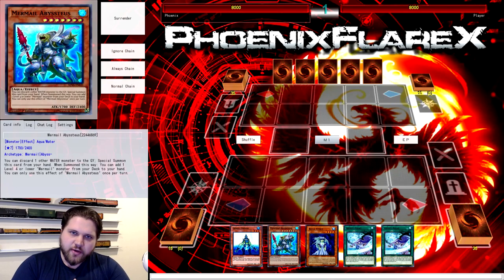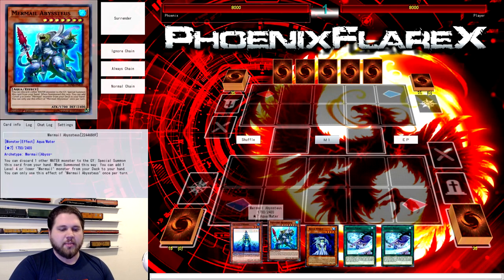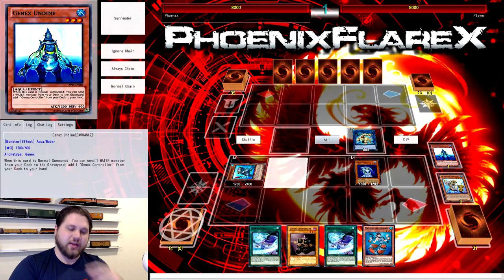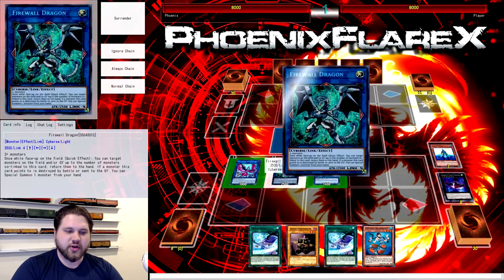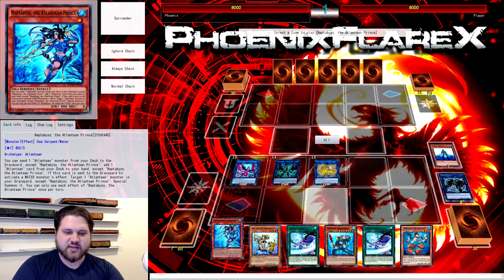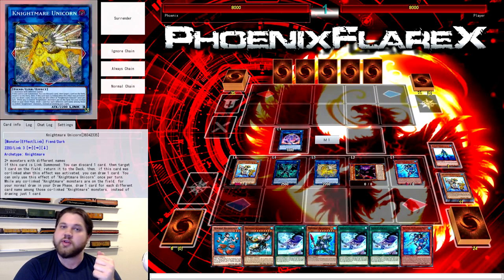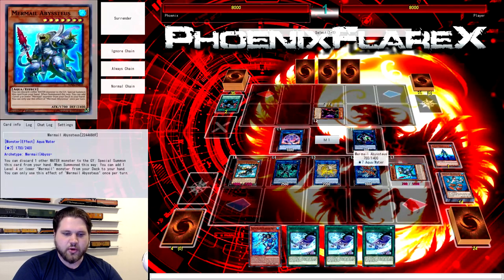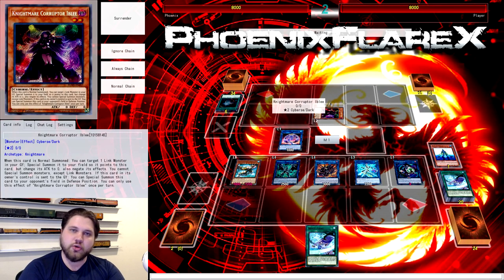Another MERMAIL KNIGHTMARE 6-Card Hand Loop + Extra Link COMBO TUTORIAL! [Genex Undine + Abyssteus]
I got asked a lot with the previous new format Mermail combo tutorial I did about if Genex Undine also generates combos into 6 card hand loops and/or Extra Links. And yes with some minor tweaks and expansions of what you need you can very easily turn a Genex Undine combo into a full hand loop with multiple variations.